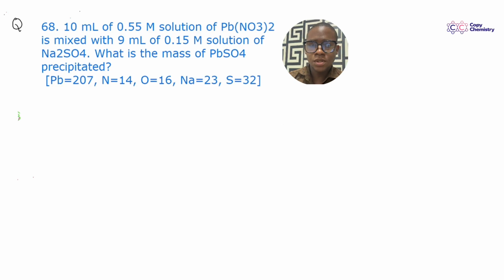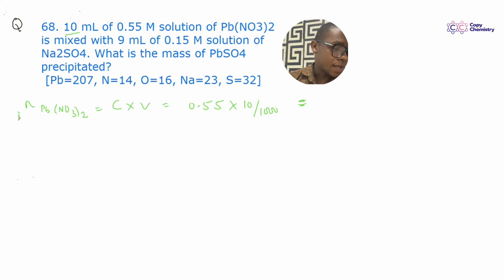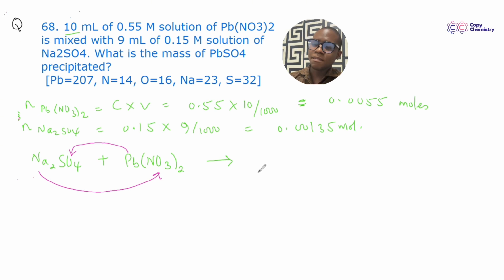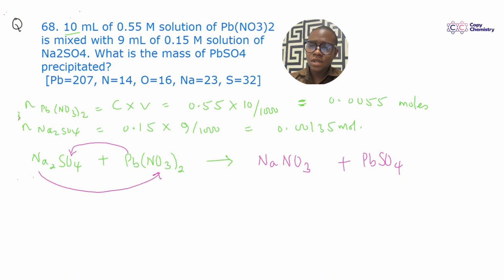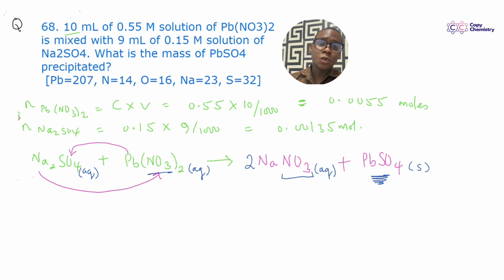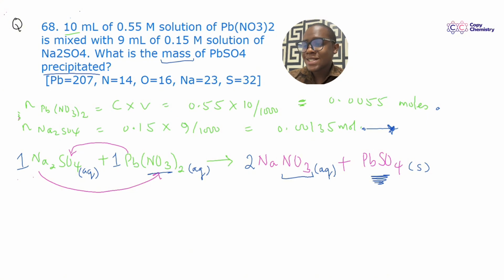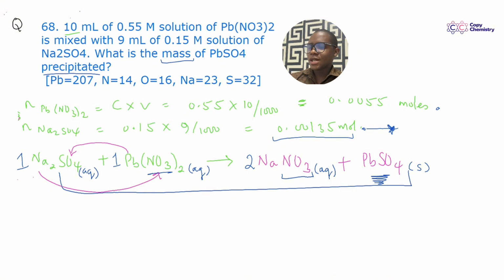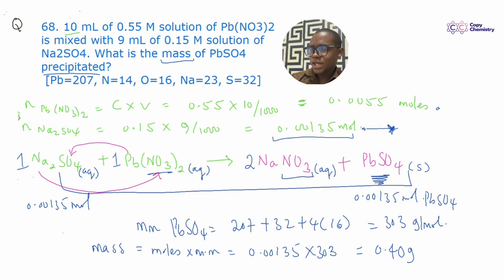Watch how i went from this… to THIS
We are here to help you master stoichiometry and everything chemistry.

🎯 Keywords/Tags: stoichiometry,chemistry,online chemistry tutor,chemistry tutorials,stoichiometry explained,mole concept,AP chemistry help,chemistry for beginners,stoichiometry problems solved,learn chemistry online,Stoichiometry formulas,Stoichiometry, Stoichiometric coefficient,What is stoichiometry in simple terms?,What is 22.4 in stoichiometry?,stoichiometry practice worksheet,stoichiometry practice with answer key, Mole to Mole, Grams to Grams, Mole Ratio, honourschemistry